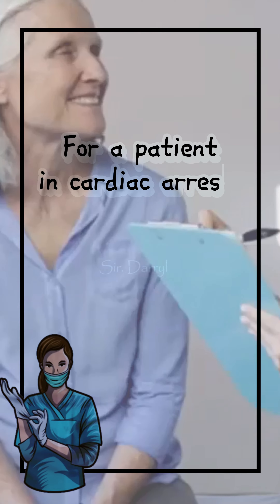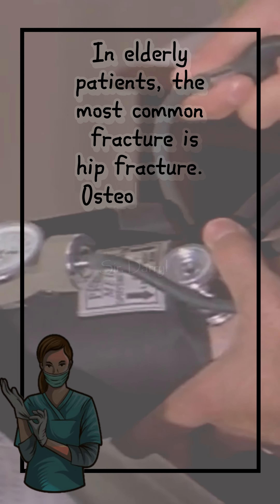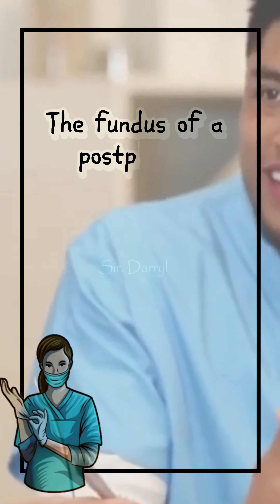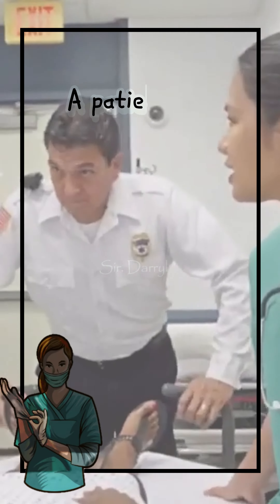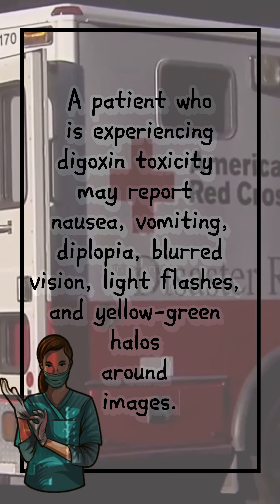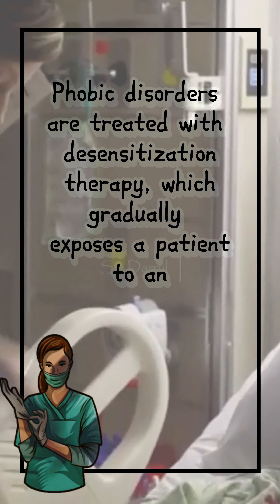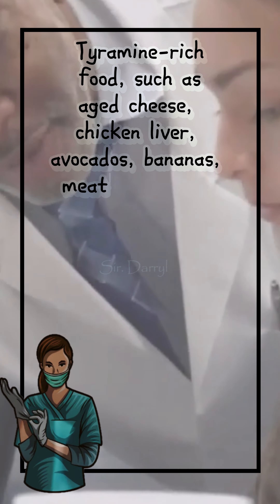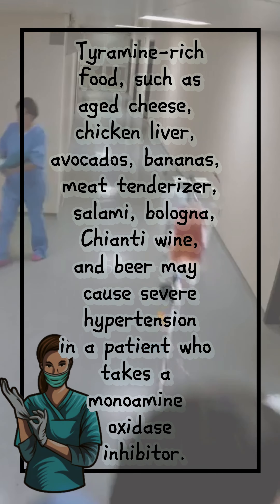Beyond Bedside Manners: Eye-Opening Nursing Facts | Important Tips, Tricks, and Must-Knows!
All nurse fans, listen up! Get into the world of Nursing Bullets with our full guide to the game's most important tips, tricks, and must-knows. This video is the best thing you can watch if you're a nursing student studying for tests or a seasoned nurse who wants to improve your skills.

 This video breaks down the power of nursing bullets, which are short, powerful study notes that can make a huge difference in how well you prepare for your test. We'll help you with everything from setting priorities to remembering key ideas and phrases.

Learn how to make good nursing bullet points that help you remember things better, study more efficiently, and condense a lot of information. You'll see real-life cases and be led step by step through the process.

If you want to become a nurse, time is of the essence, and we're here to help you make the most of it. To learn how to play Nursing Bullets and improve your study skills, click "Play Now."

Don't forget to join to get more expert nursing tips, study hacks, and information. Do you have questions or want us to talk about certain things? Leave them in the comments, and let's learn more about nursing together!